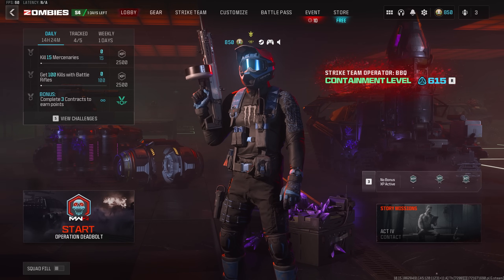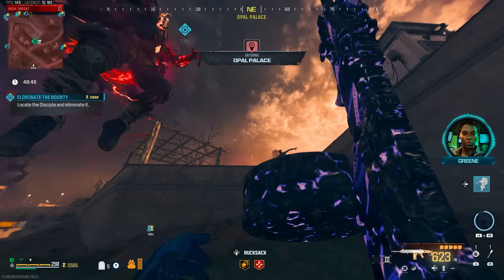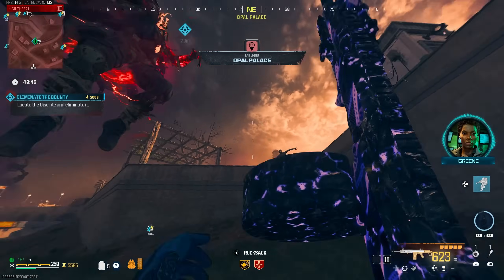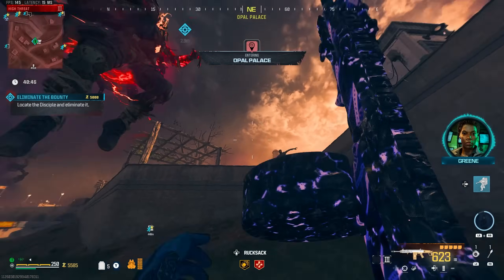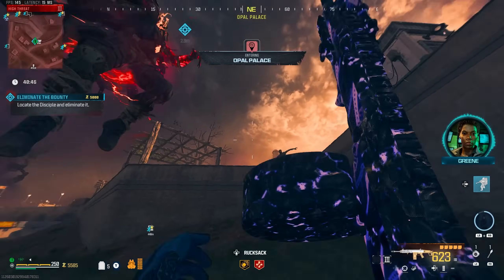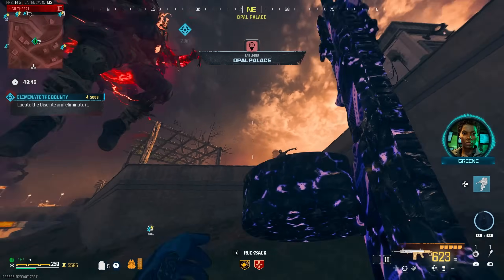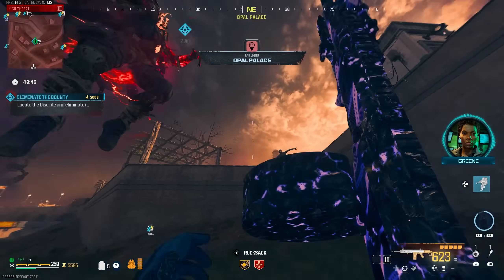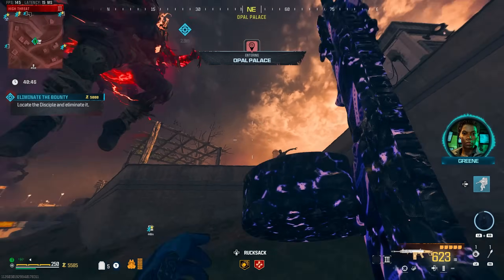MW3 Zombies - This Gun is INSANELY OVERPOWERED! ( Completely Broken Build )